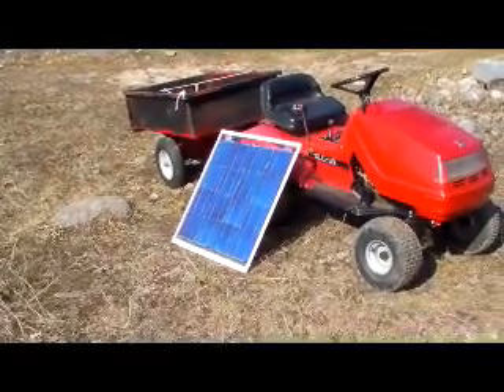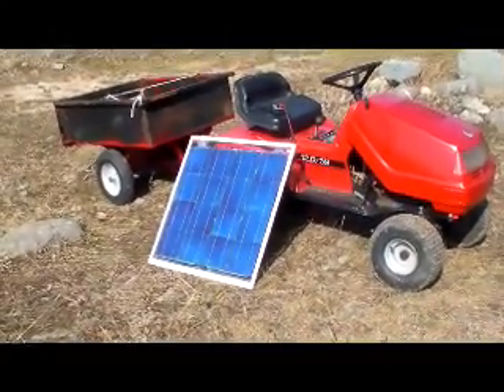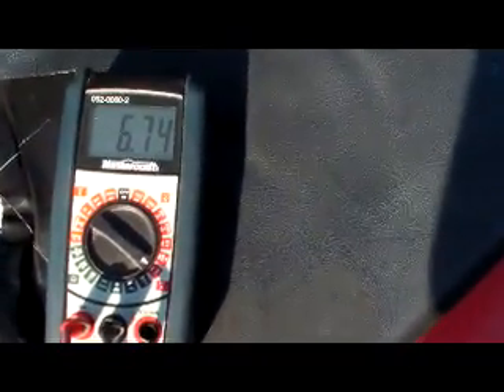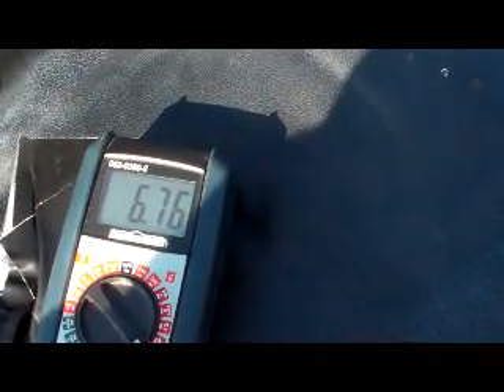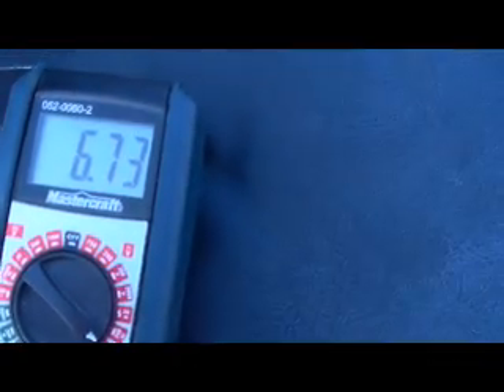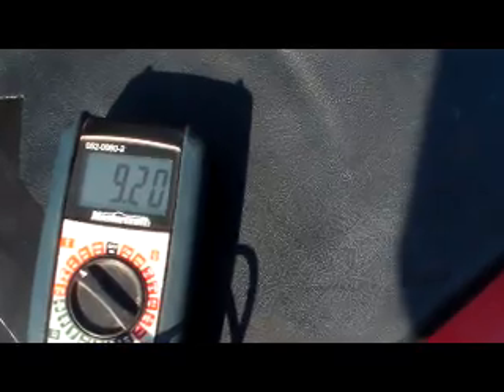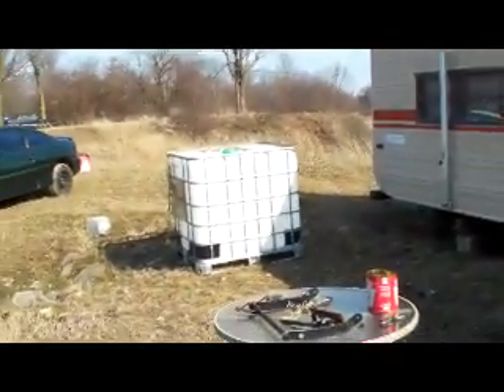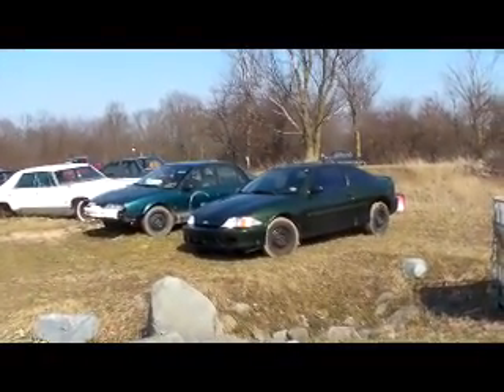Solar Panel Test 2 Sunny day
This is another test. Done at about 3:00 PM at the farm beside my trailer , where they are going to be installed. Hopefully next week or week after. Great weather todat 70+ degrees ! Summer is a comming fast. Tomorrow I'll hook the battries and inverter up for a test.